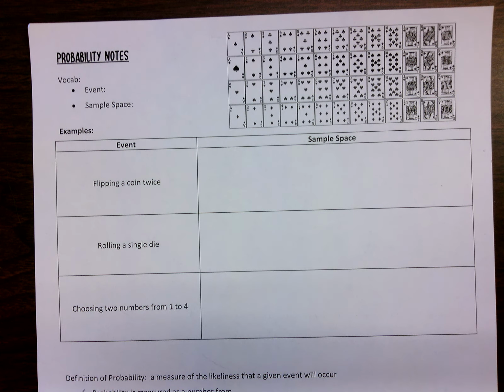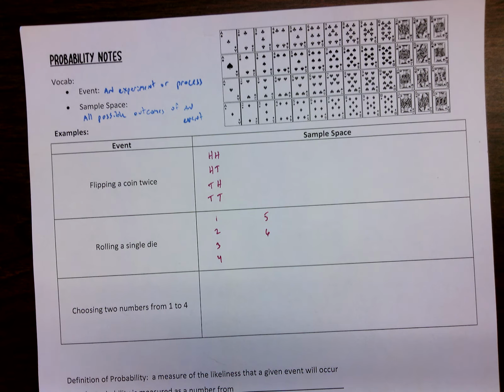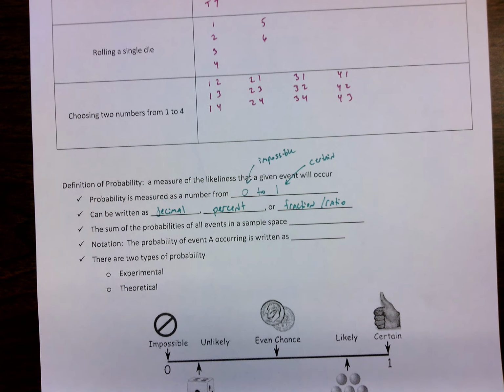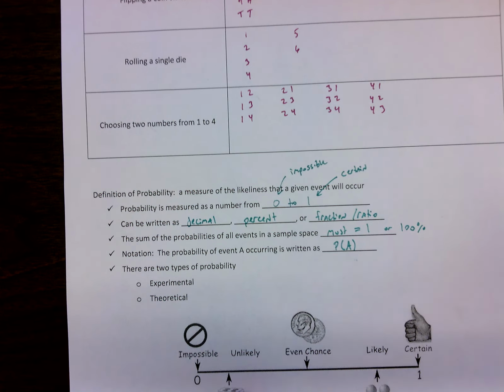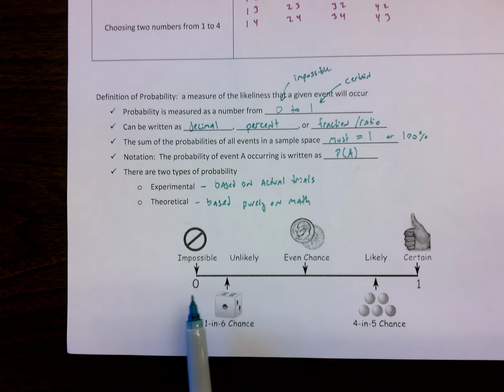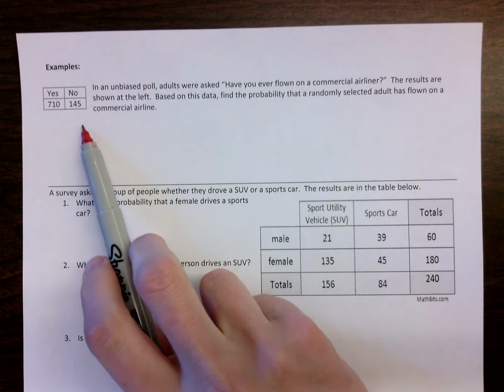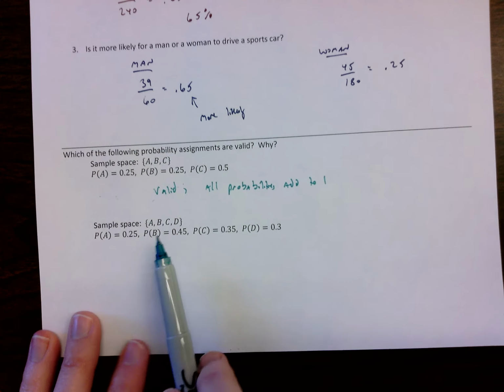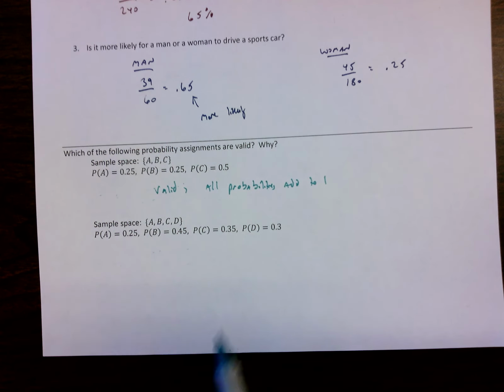Intro and Experimental Probability